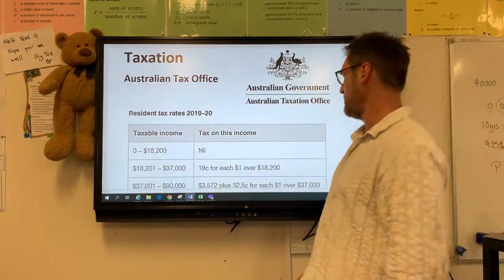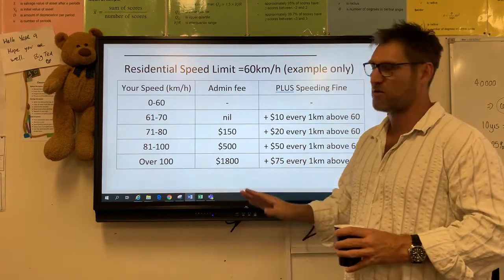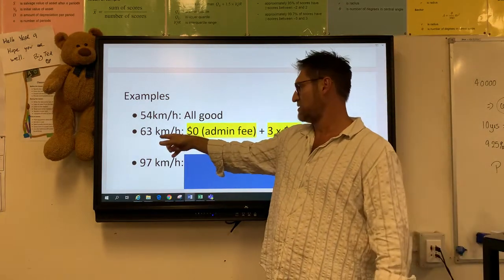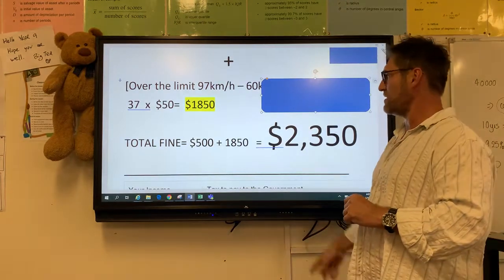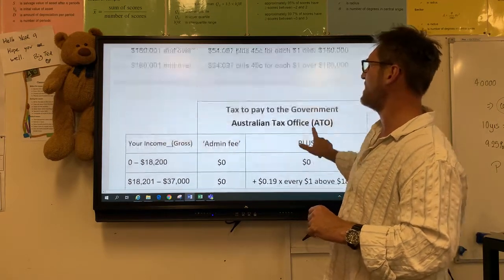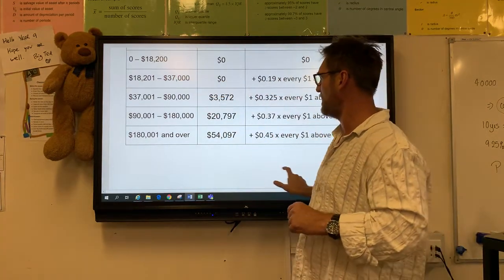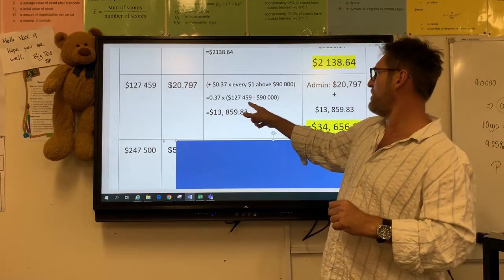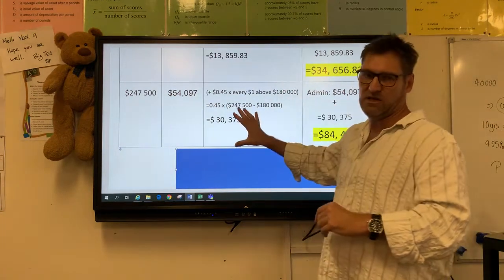Taxation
Y9 taxation